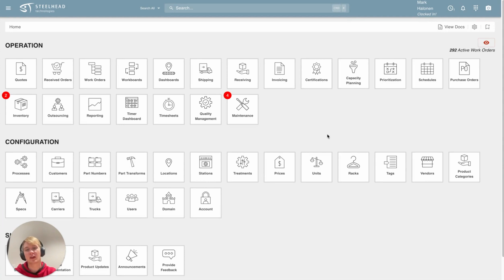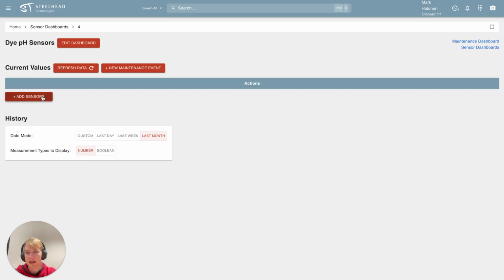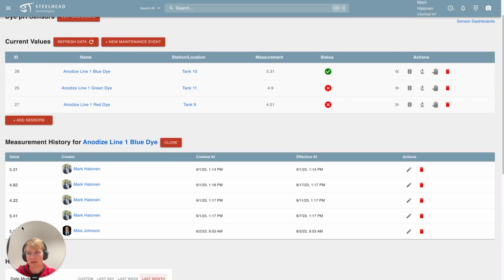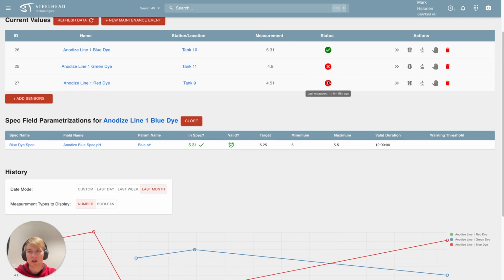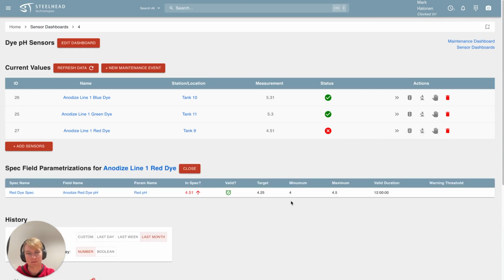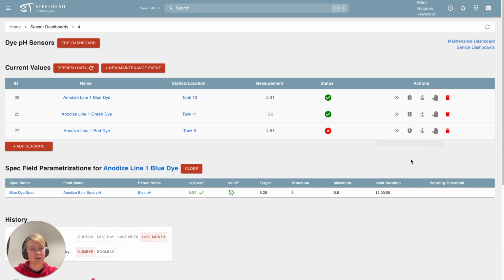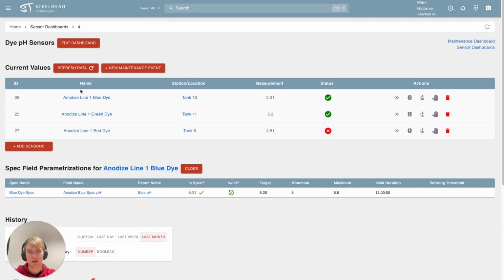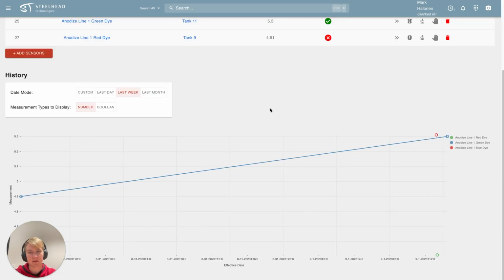Overview of Sensor Dashboards in Steelhead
In this video, Lowell from Steelhead, will provide a quick overview of the new Sensor Dashboards feature. I will guide you on how to locate this feature and create a new Sensor Dashboard. Additionally, Lowell will explain how to set the warning threshold and add sensors to the dashboard. Lowell will also demonstrate how to view the measurement history and current values of the sensors, as well as take action on them. Lastly, Lowell will show you how to edit measurements and utilize the warning feature. Join us to explore the exciting capabilities of the Sensor Dashboards feature!